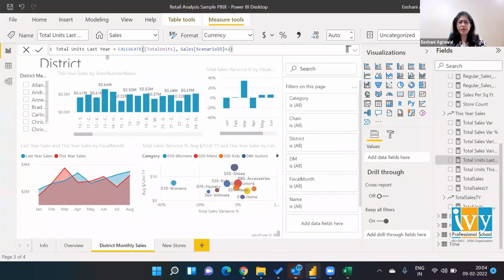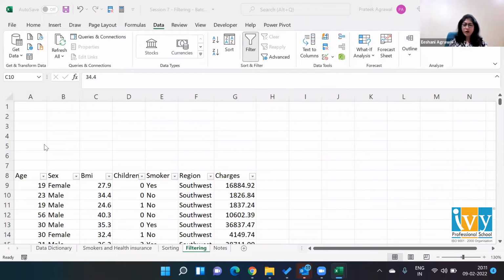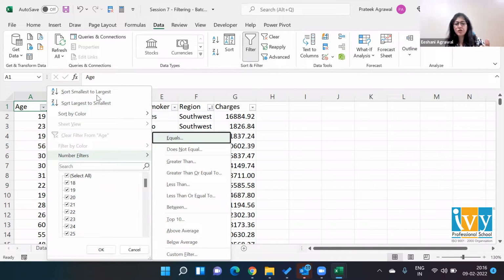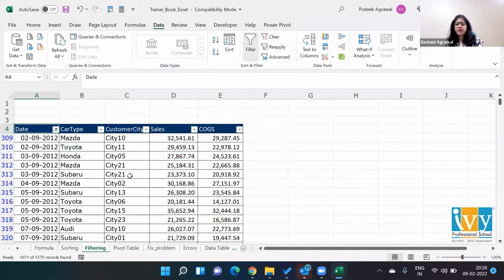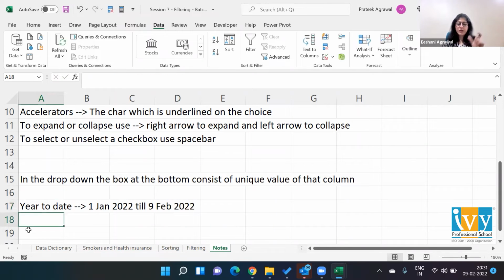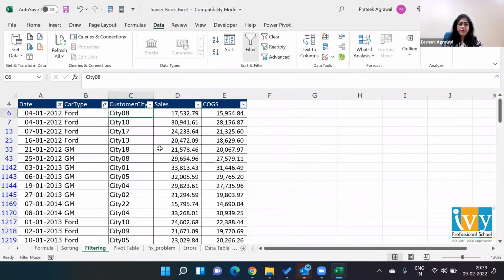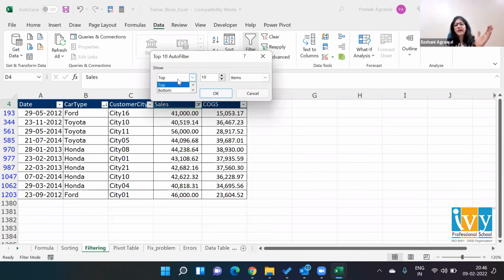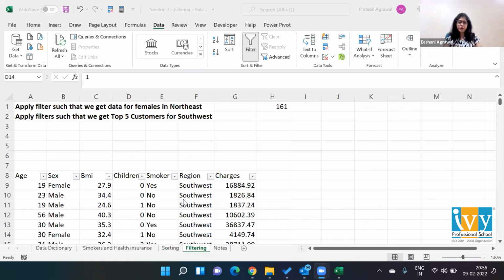How to use Auto Filter in Excel | Use Shortcuts for Sorting and Filtering Data | Excel for Beginners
In this video, you will learn how to auto-filter data in Excel, well explained by Eeshani Agrawal, Director of Ivy Pro School. Understand different types of auto filtering processes. Learn to use shortcuts to apply sort in filter functions in Excel.

0:00 Intro
00:13 Glance through what we have done
2:09 Ribbon Shortcuts in Excel for Sorting and Filtering
9:13 How to Auto Filter Date in Excel
18:15 How to Auto Filter Text in Excel
21:03 Auto Filter Number in Excel